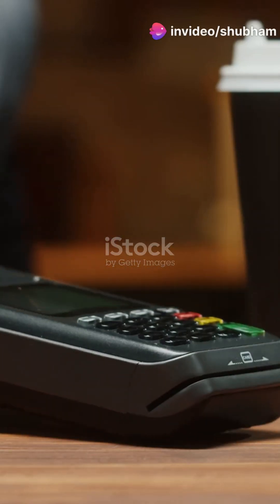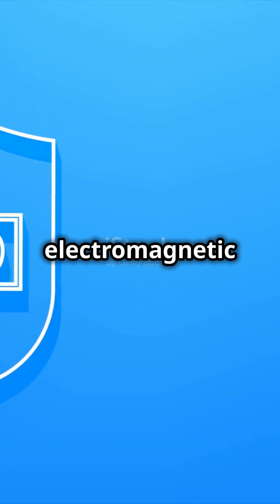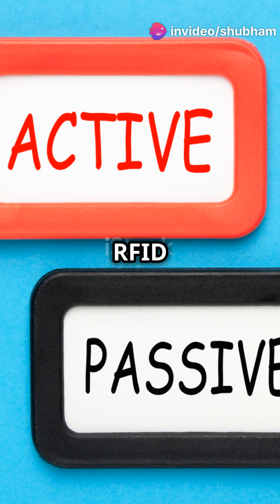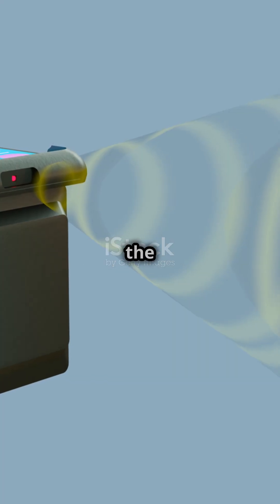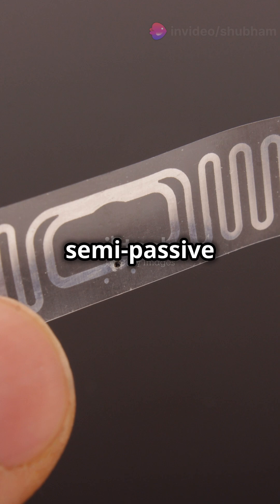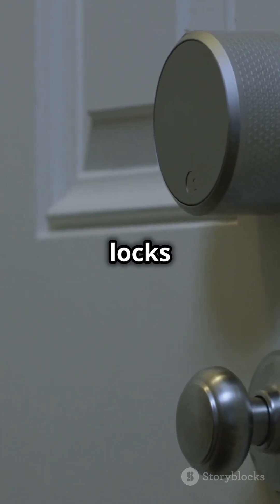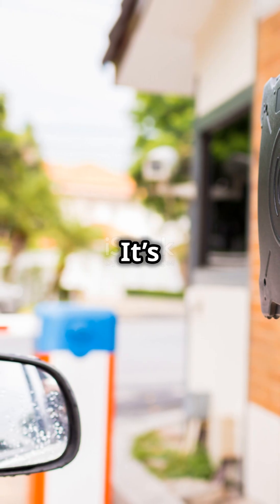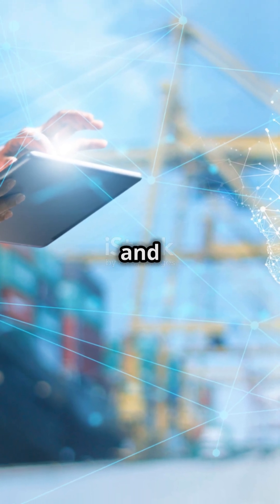How Does an RFID Module Work? Tracking & Security Explained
Unlock the power of RFID technology! 🔑 Learn how RFID modules work, enabling fast, contactless data transfer for tracking and security. From inventory management 📦 to smart locks 🚪 and toll systems 🚗, RFID is everywhere!

Discover the basics of RFID, how tags communicate with readers, and its versatile applications in automation, security, and beyond.